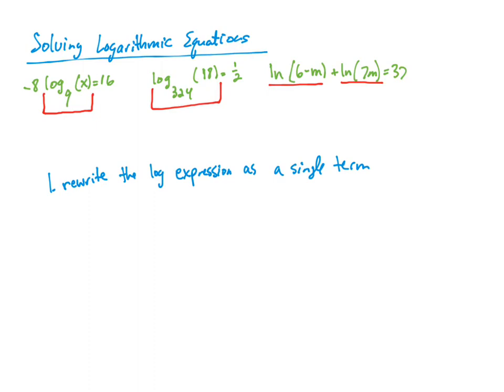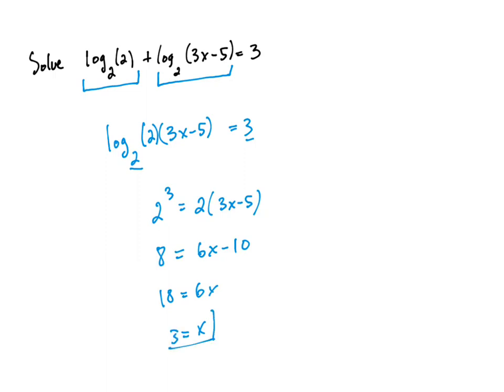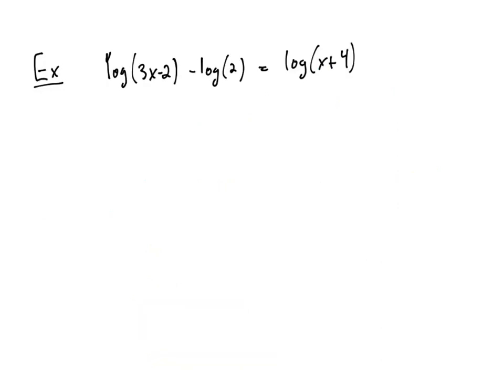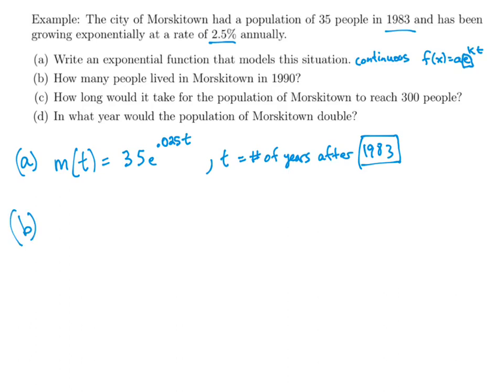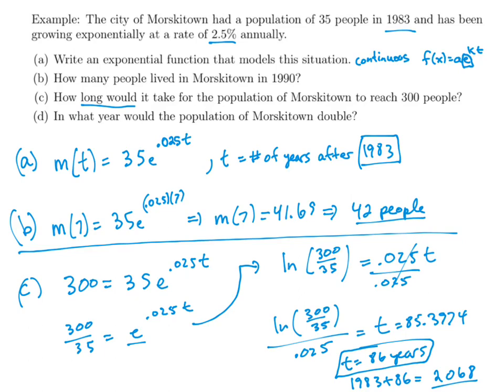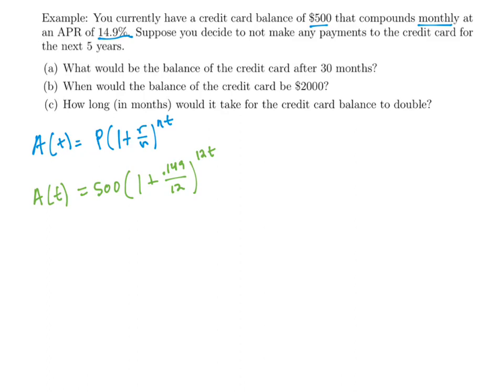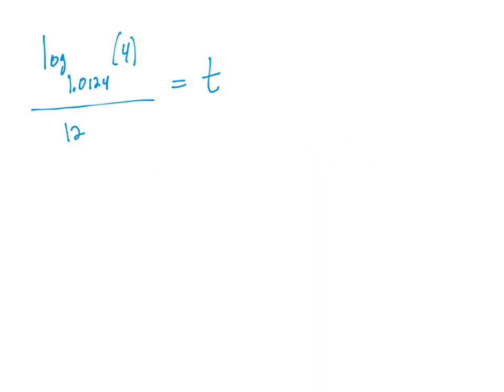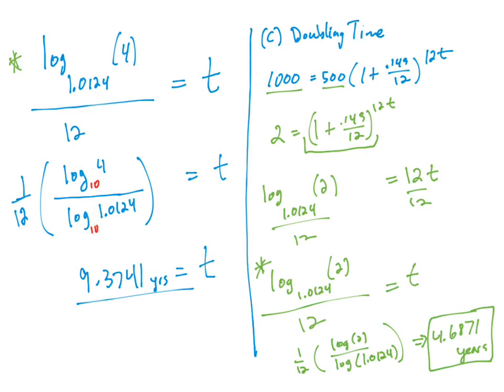Solving Logarithmic Equations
In this video, I solve a variety of different logarithmic equations.